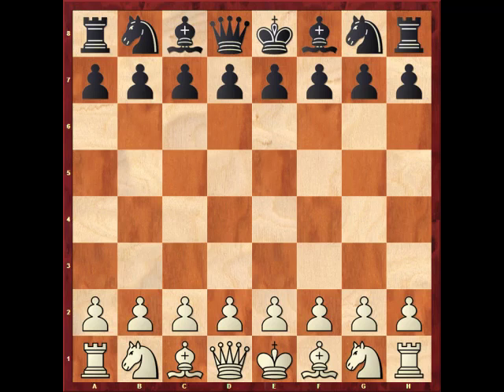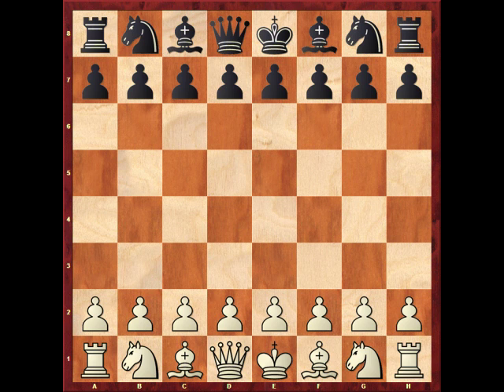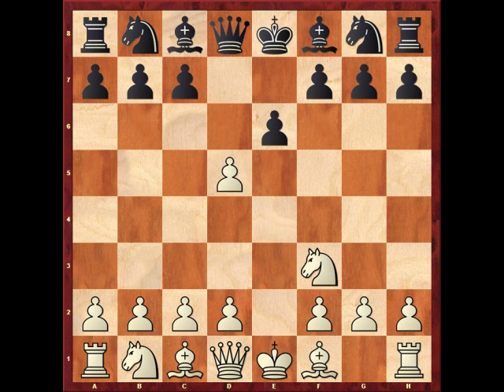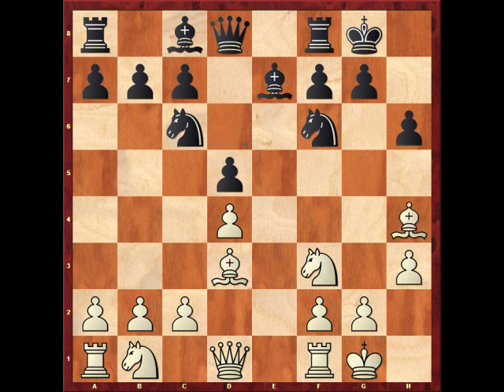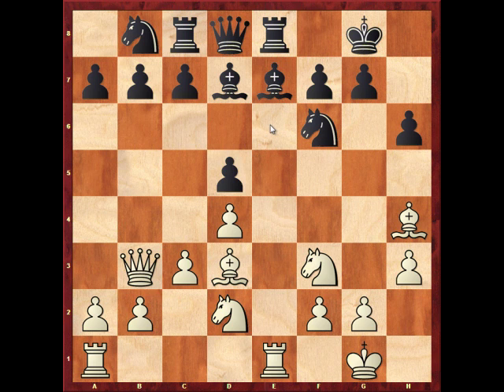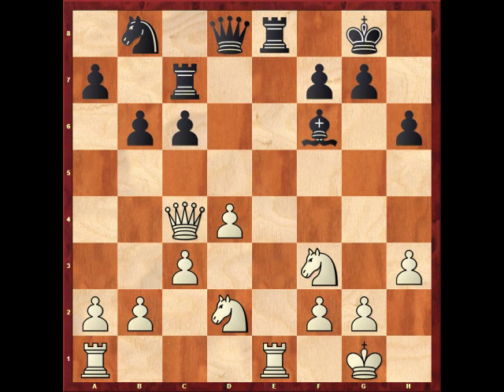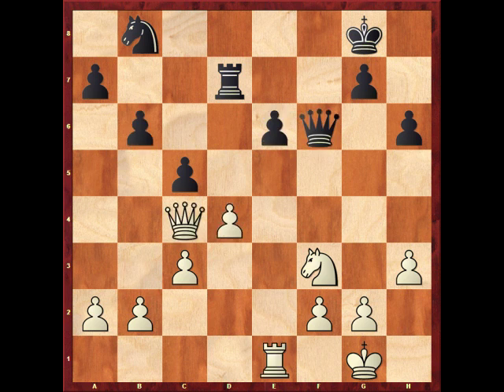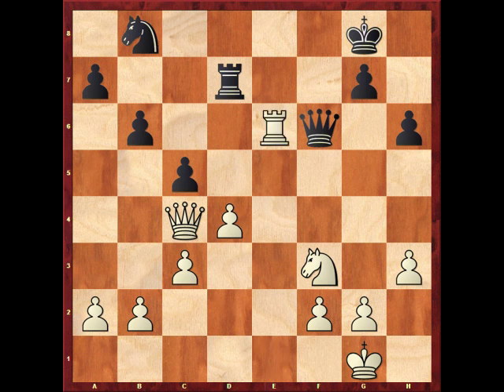Norwegian Chess Championship 2010, Game 9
A classic chess attack and my easiest victory during this tournament.